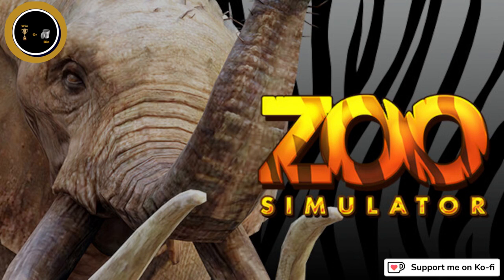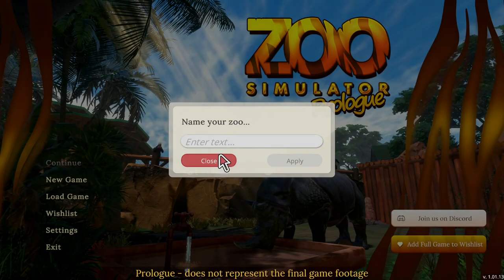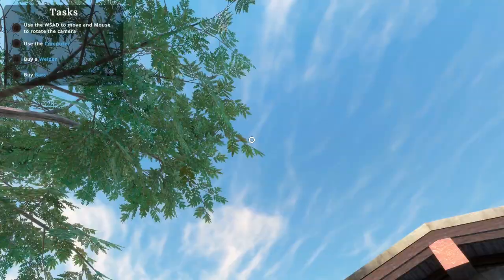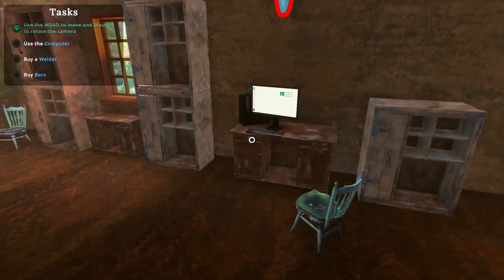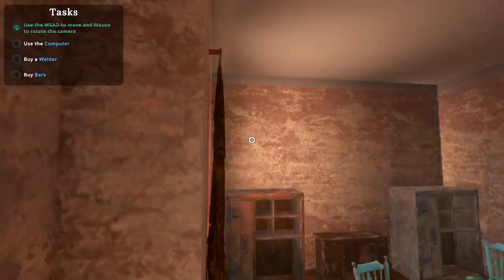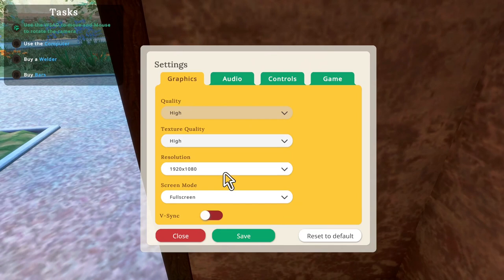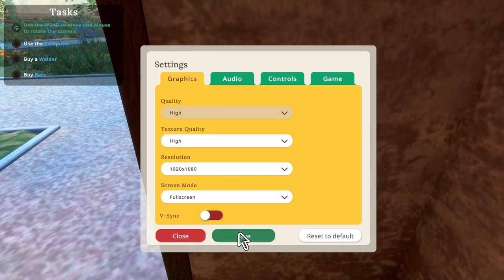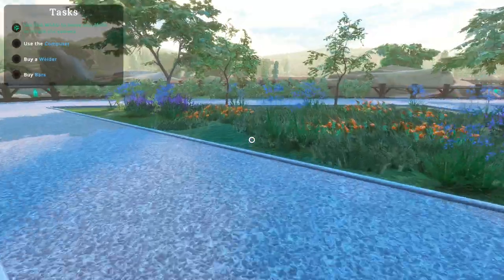Zoo Simulator: Prologue | Frame-dropping Mess | Honest Review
With my specs meeting the game's recommended specs, this game ran like thick mud. No more than 20FPS at it's peak. Embarrassing really.

If you've enjoyed this video, and/or others I've done, and you'd like to contribute towards the running of this channel, for the price of a coffee (or beer 😗), you can do using my Ko-Fi Page